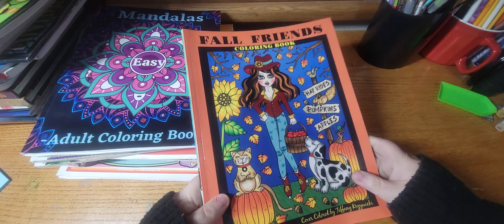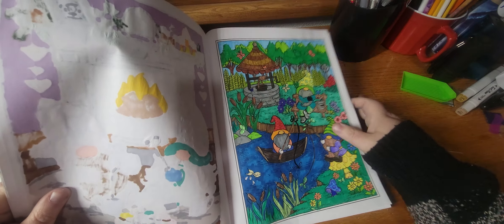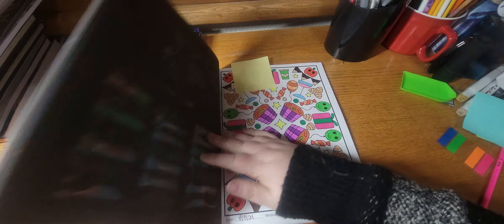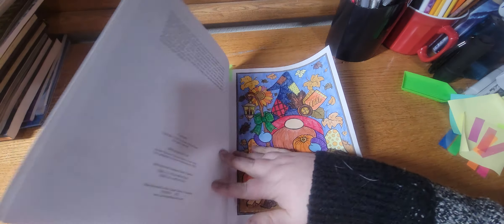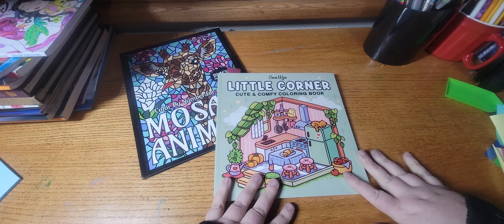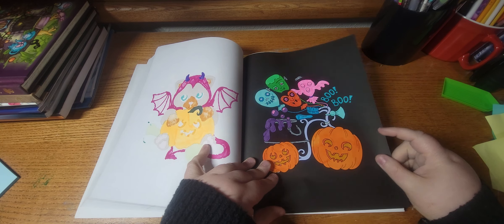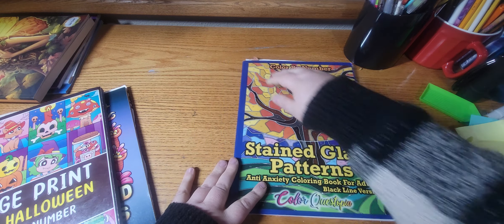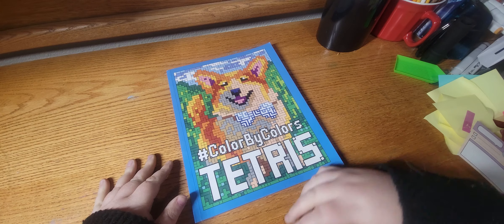Finished pages for August 2024